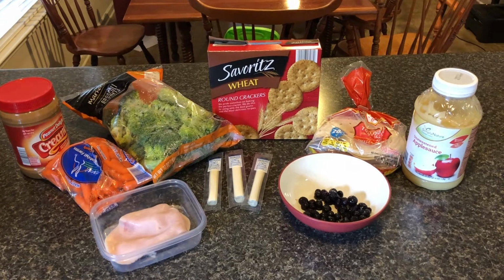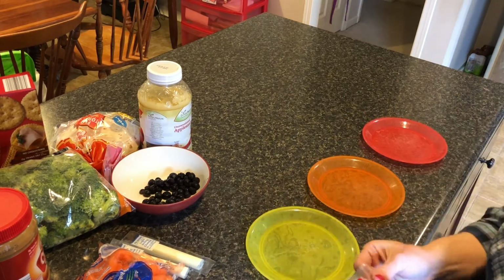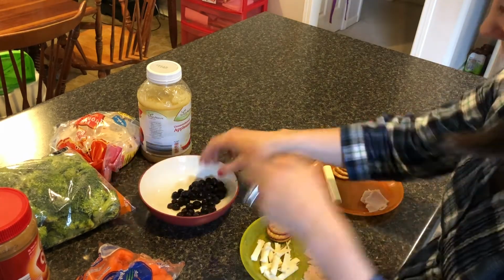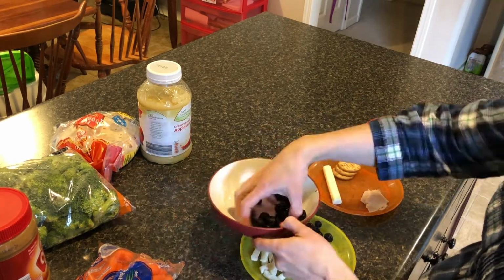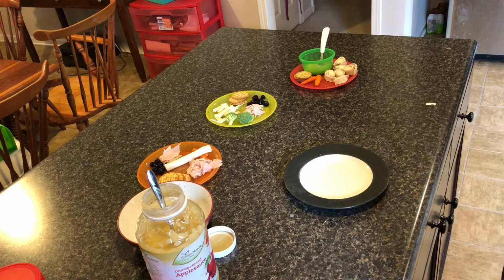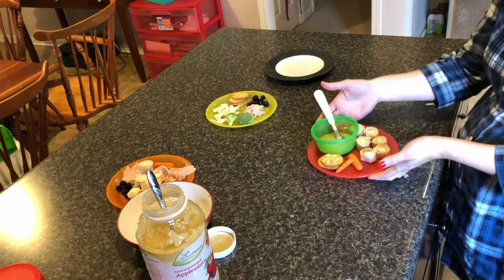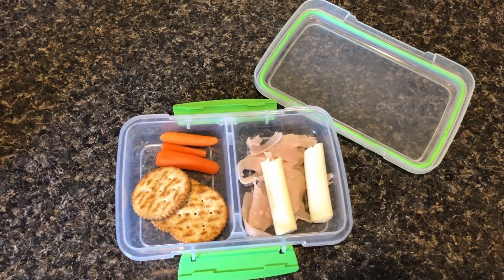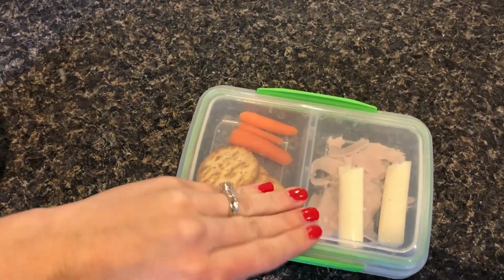SIMPLE KID LUNCHES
Simple suggestions for getting lunch on the table quickly and easily for my three kids.